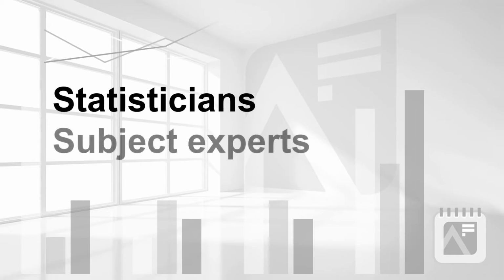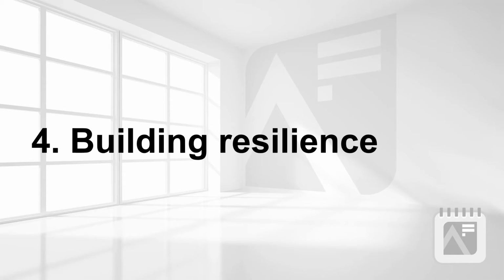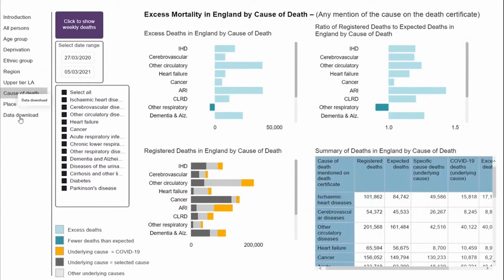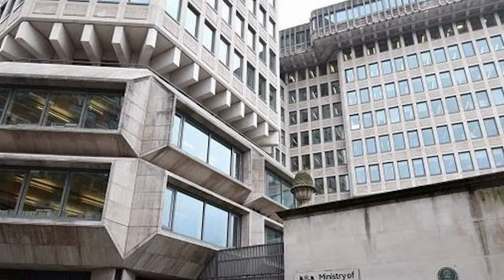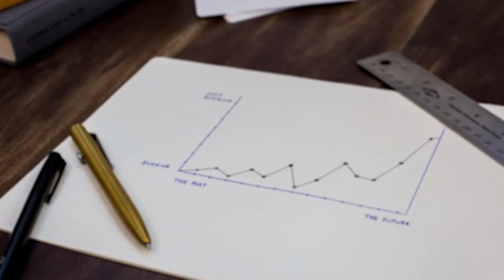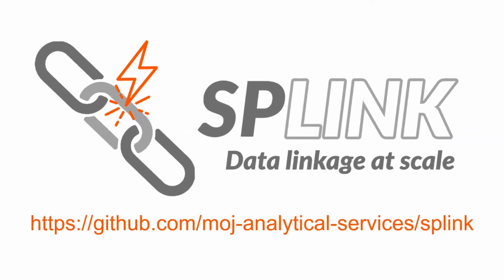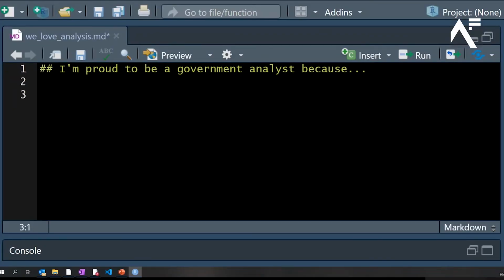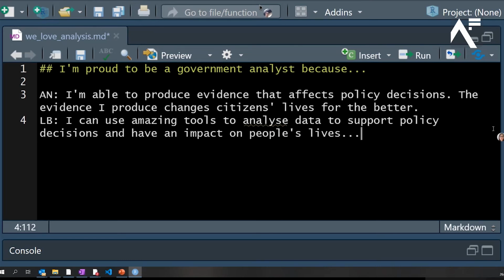Civil Service Live 2021 Government Analysis Function: Exploring the role of analysis in government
Professor Sir Ian Diamond, Head of the Analysis Function and National Statistician joins host David Wood Head of Government Geography profession to explore the work of the Analysis Function over the last year, reflecting on high-profile projects including winners from the 2020 Analysis in Government Awards plus we hear from colleagues who talk about what makes them proud to be government analysts.